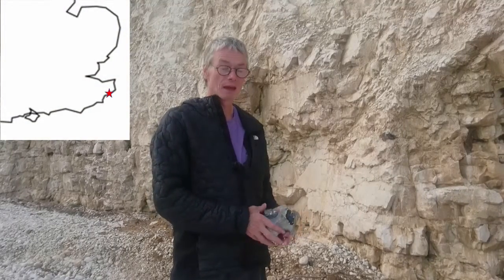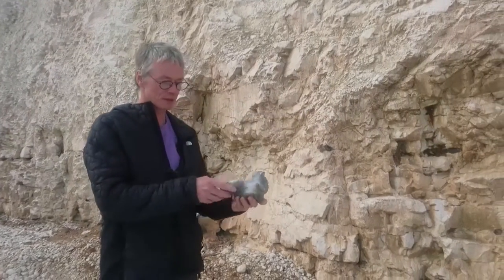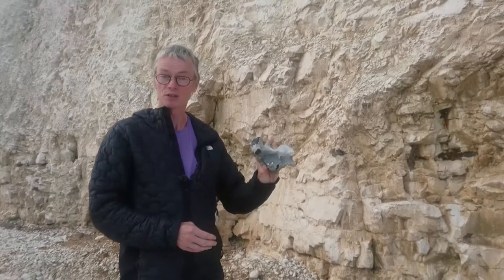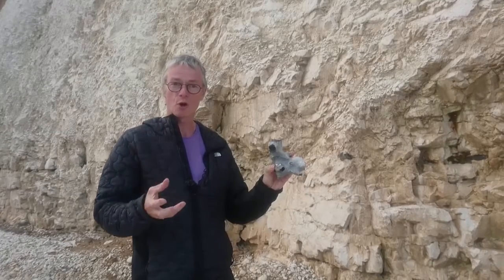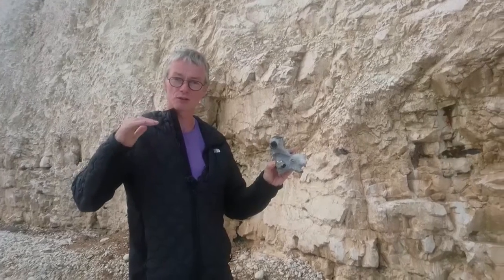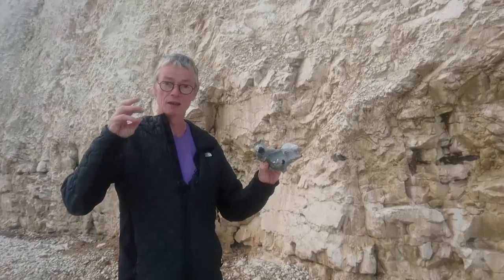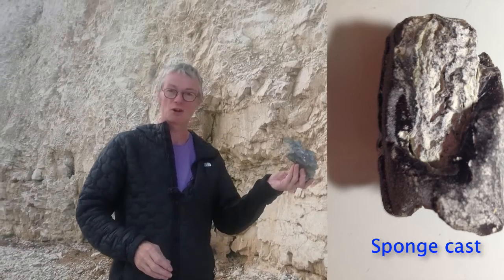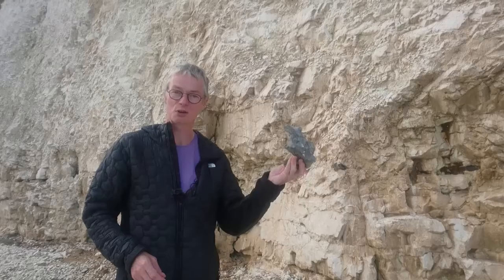Chalk rocks 2: Flint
The shallow tropical Cretaceous seas in which the Chalk formed was home to a rich sea-floor biota, including many siliceous sponges.  These have small needle-like spicules which lock together to form scaffold structure made of SiO2 - the stuff of quartz.  The amorphous form of silica which forms sponge spicules is quite unstable outside the sponge body and the spicules of dead sponges will dissolve into sea water.  As the sediments lithify the silica precipitates out to form flint.  It has an extremely small grain size - it is cryptocrystalline (almost still amorphous) and because of this it shows very nice glassy conchoidal fracture behavour.  Because it  precipitatied from a fluid, the flint takes on the form of the cavity which the fluid was occupying and so flint casts of fossils are quite common.